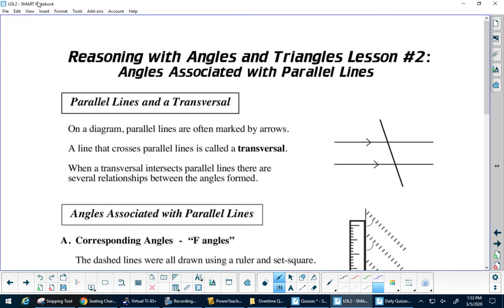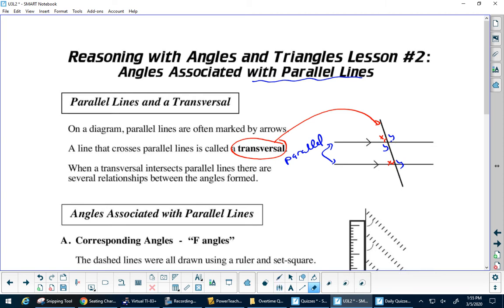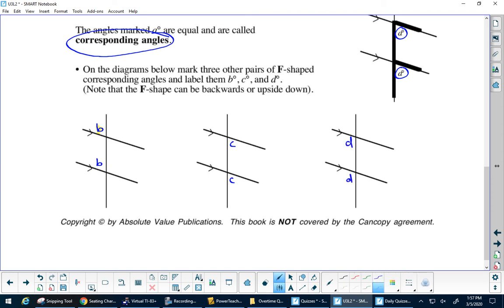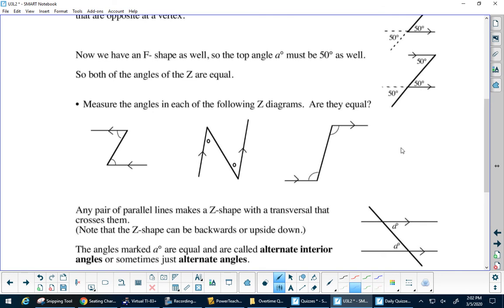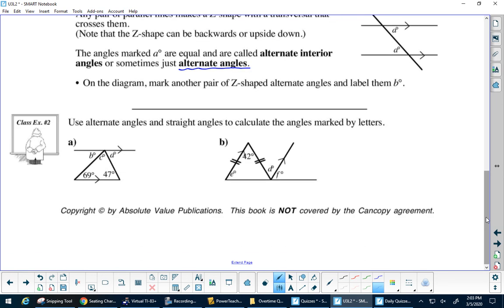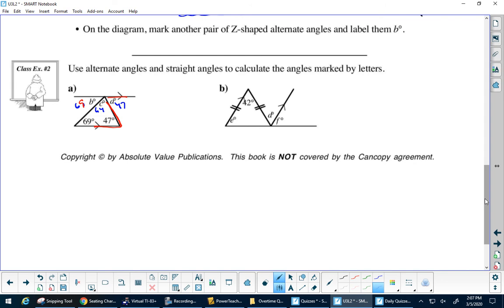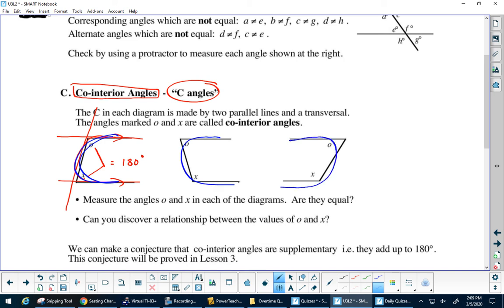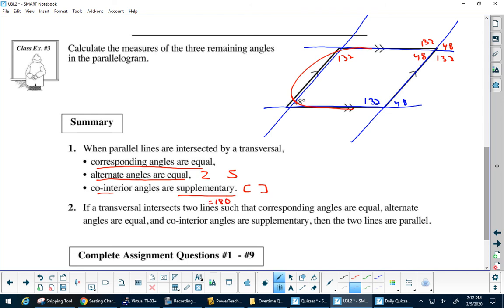Reasoning with Angles: Angles with Parallel lines. Corresponding , Alternate and Co Interior